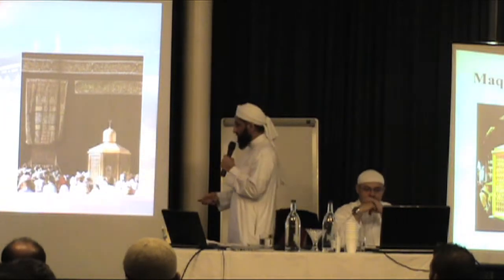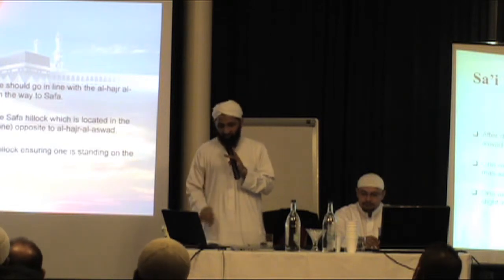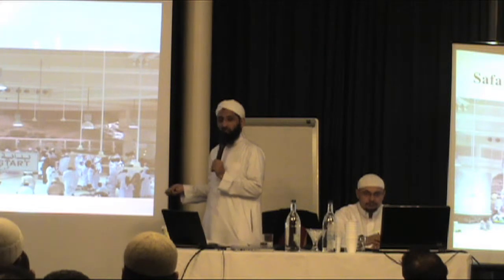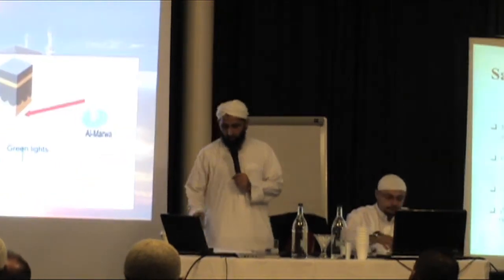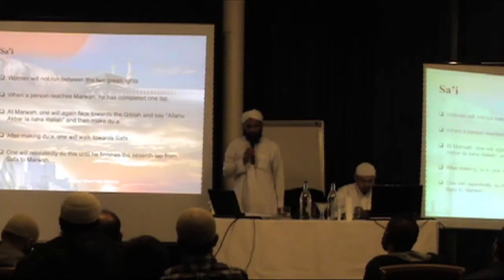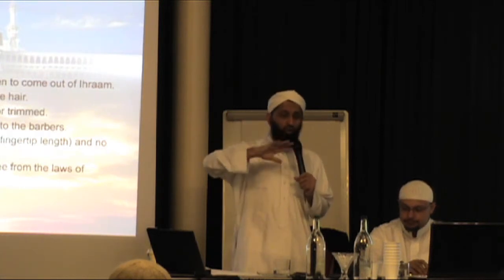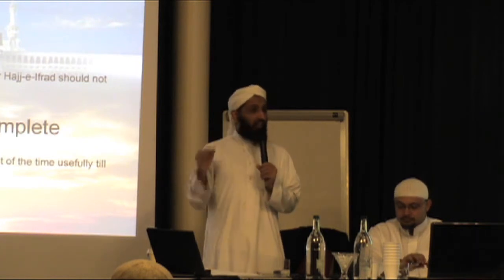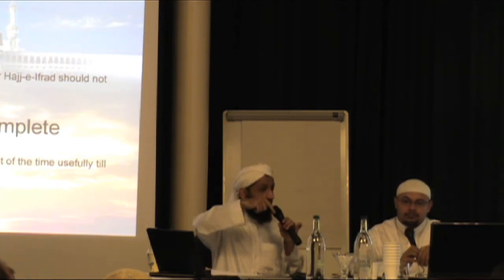Hajj 9 - Umrah Walkthrough P3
Part 9 of Canary Wharf Hajj Seminar 2013 - This video covers the walkthrough of how to do Umrah